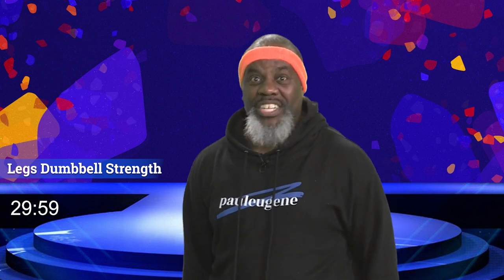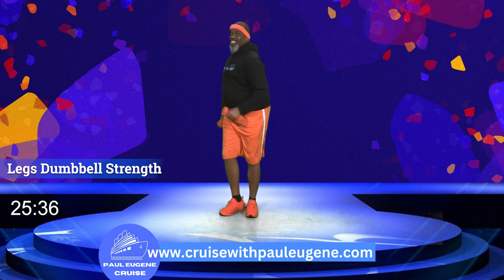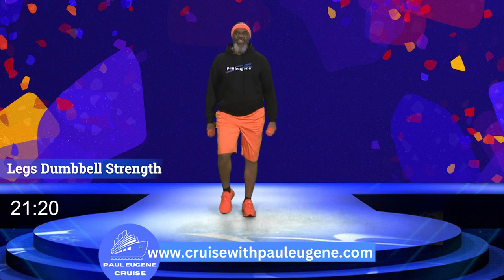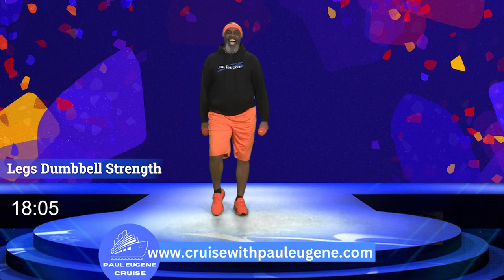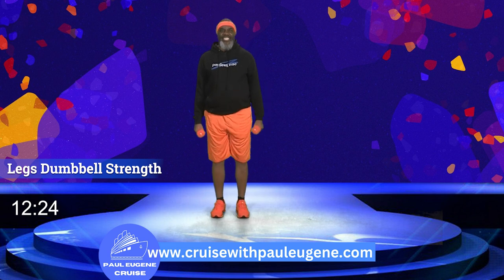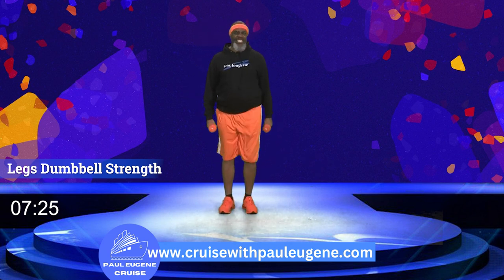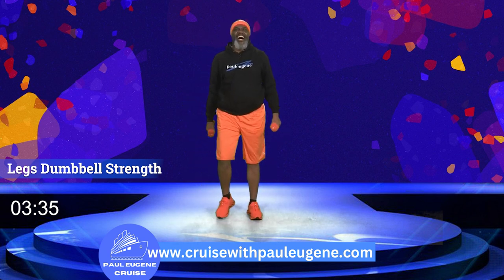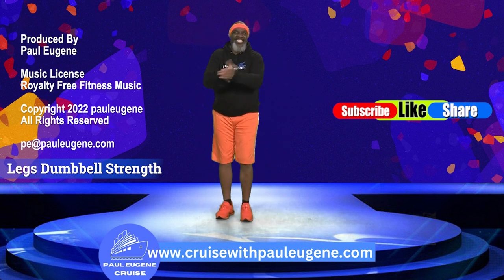Lower Body Dumbbell Strength | Legs Buttocks Quads Hamstrings | 30 Min | Bulit Stronger Legs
Lower Body Dumbbell Strength is a weight training exercise for the lower body.  The exercises will work the large muscles of the lower body, which are the buttocks, hamstrings, quads and calves.  It is important to do strength training for the legs because we depend on them every day to do the simple things in life, like walking, climbing up and down stairs, sitting down and getting up and so much more.  So, let's care for them.

7 Day cruise with Paul Eugene September 2023 to Bahamas

Mondays 10 AM EST Chair Fitness with Dumbbell Strength
Saturdays 10 AM EST Low Impact Cardio with Dumbbell Strength
Sundays 7 PM EST Stretch & Meditation